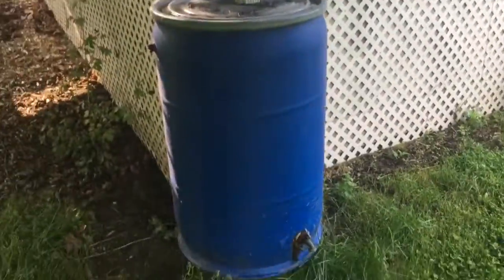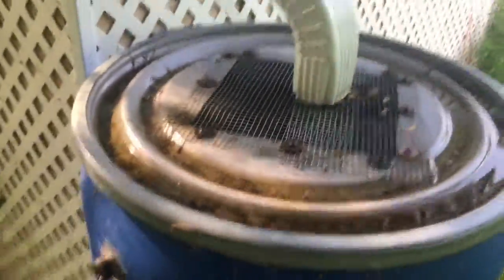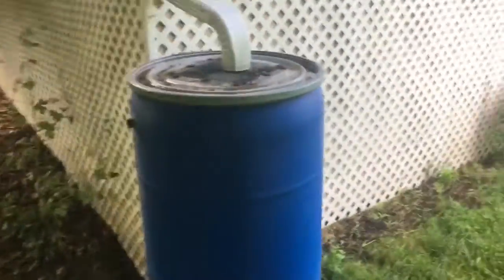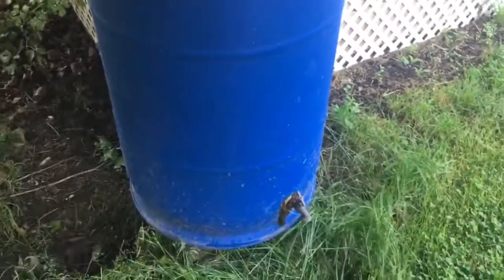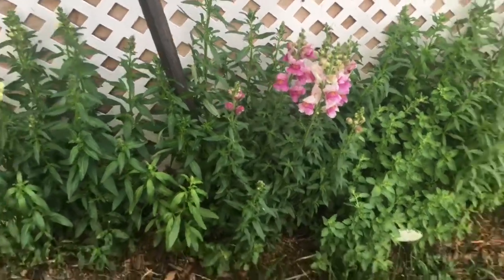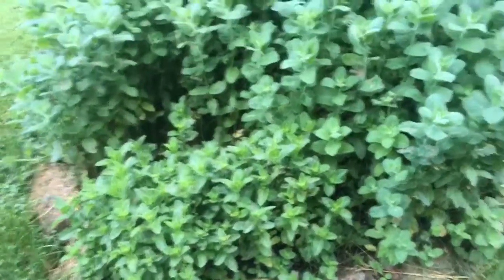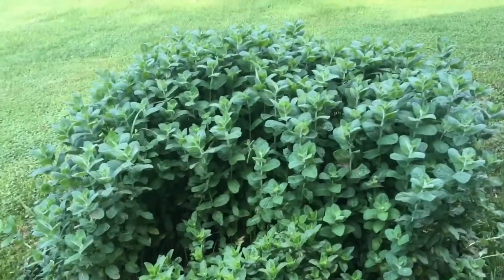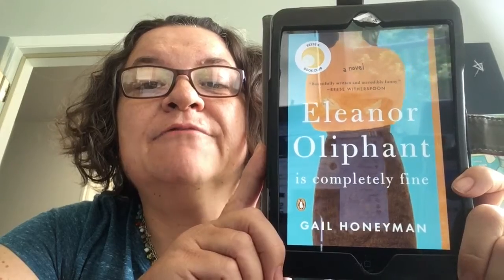What is a Rain Barrel?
Answering the question, “What is a rain barrel?”